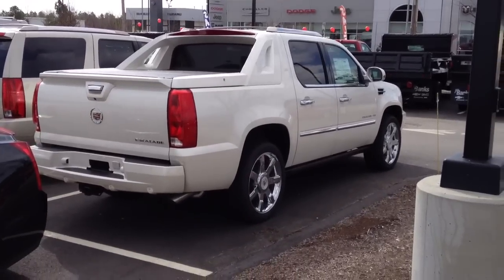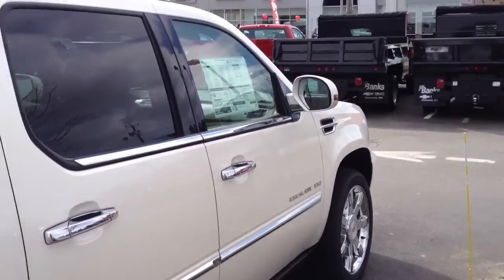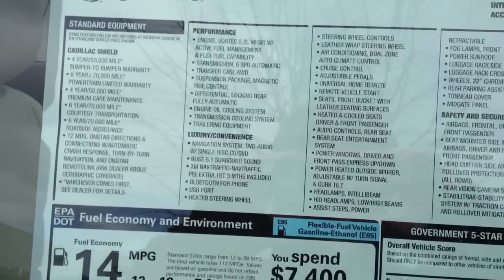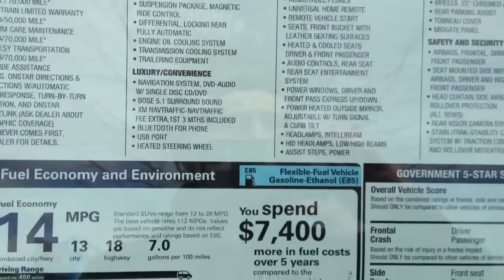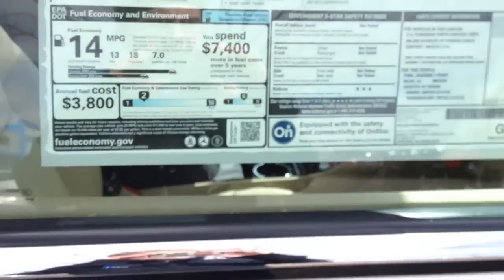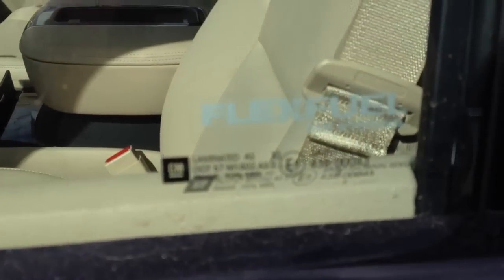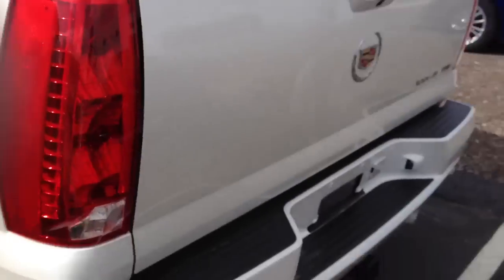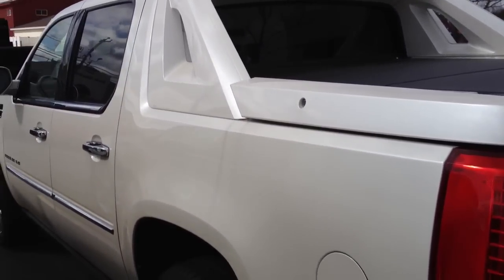2013 Cadillac Escalade EXT Walkaround, Overview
What a nice truck. Sorry about the wind noise. This side of the dealership was windy for some strange reason.